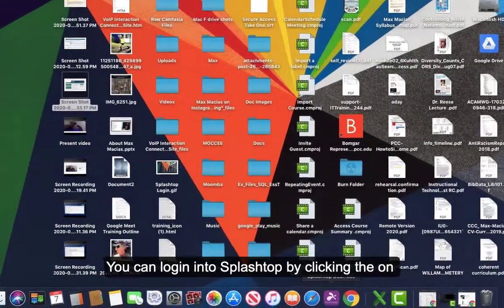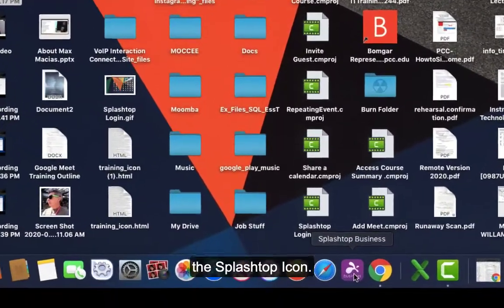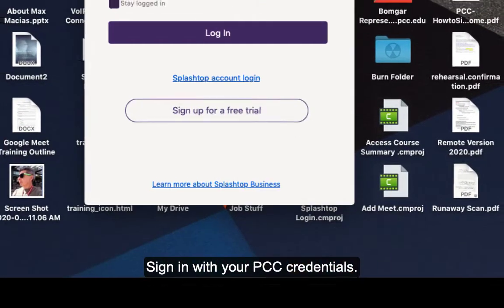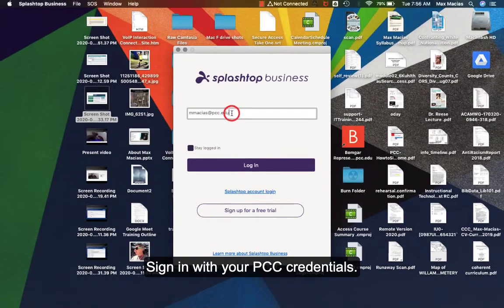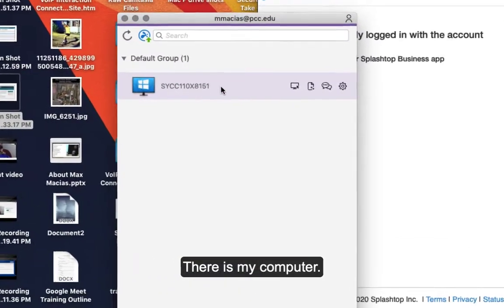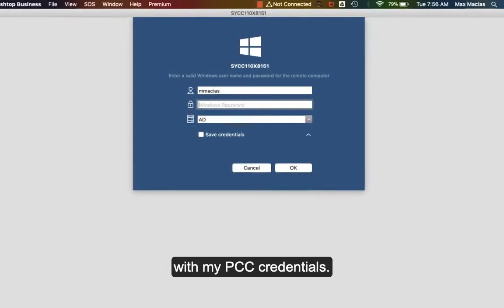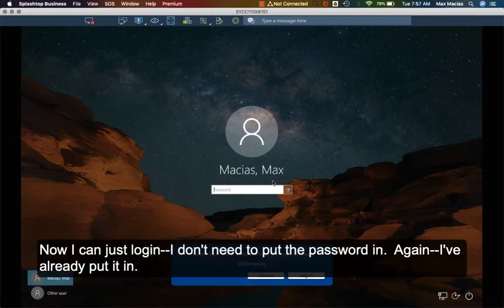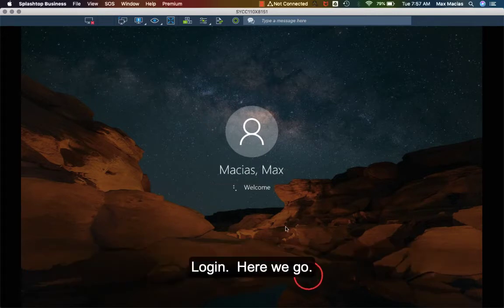Splashtop: How to Login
Max Macias walks viewers through the basics of Splashtop, a remote access solution.